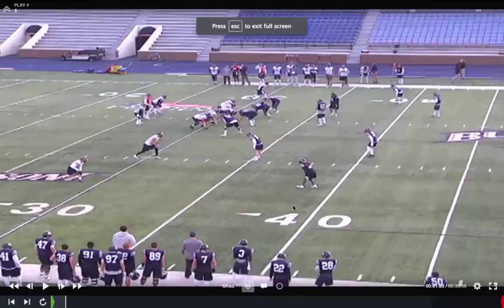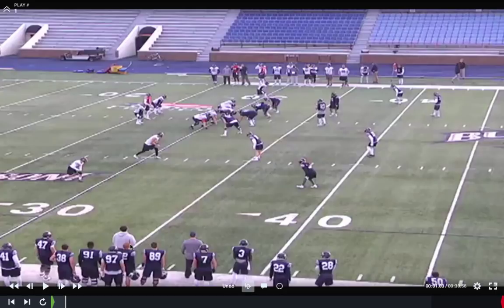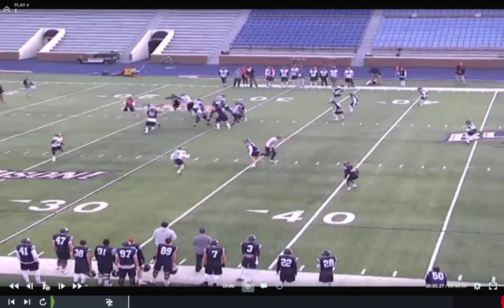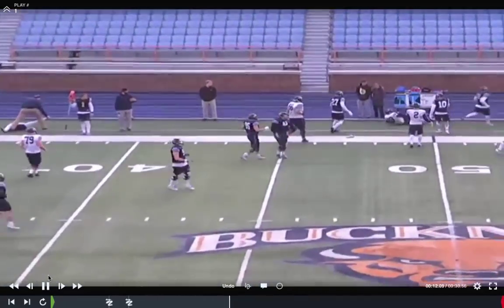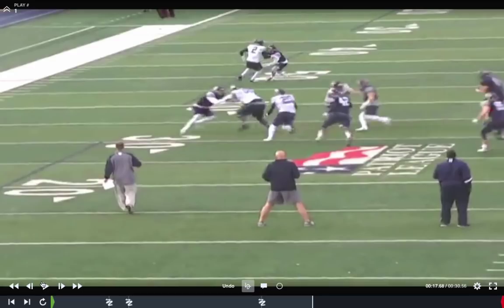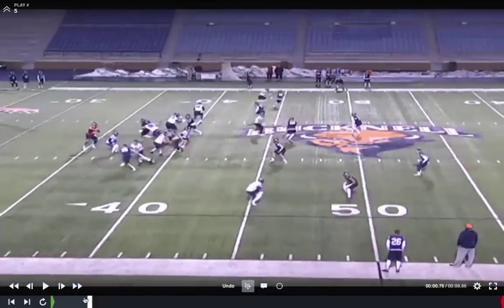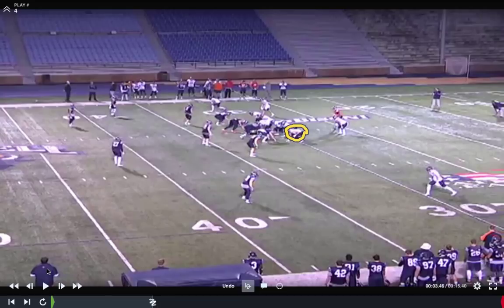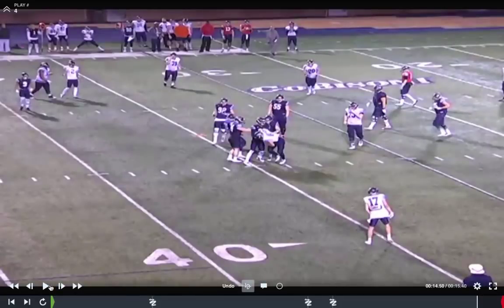Pass/Screen Option Concepts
Hi Coaches- this is the new evolution of RPO's coming to you this fall. Pass/Screen Options combine field side quick game with boundary side RB delay screen. It's a post-snap read by the QB.